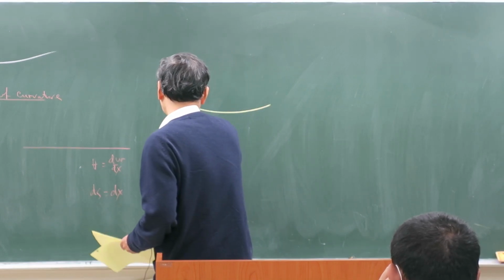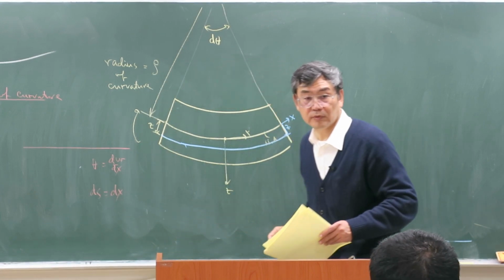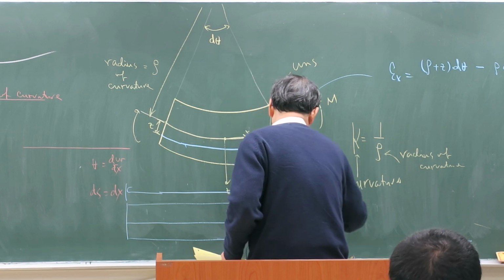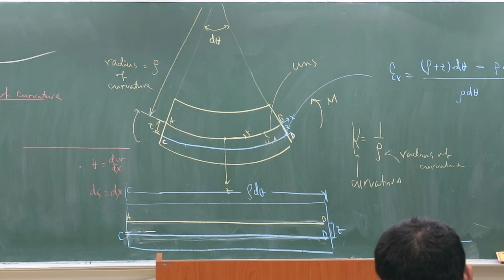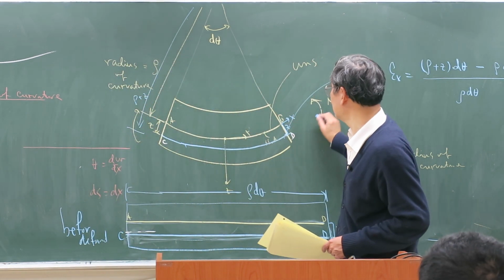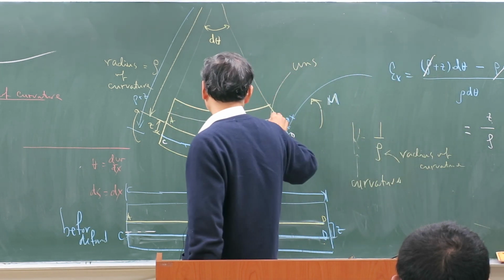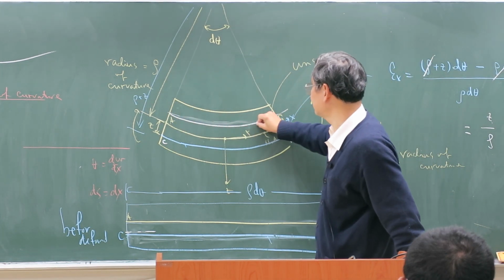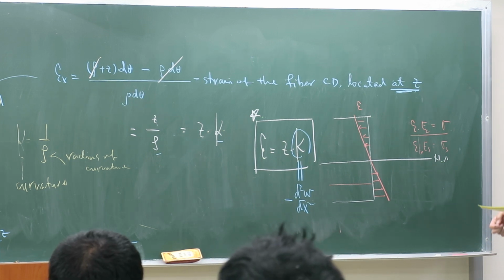2022-03-03_NCU_Advanced-Strength-of-Materials_高等材料力學_04